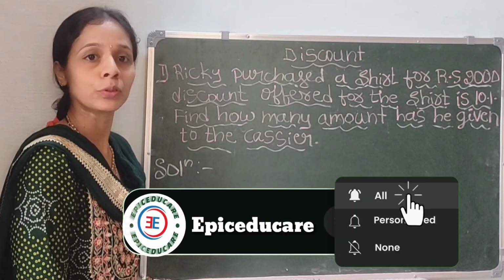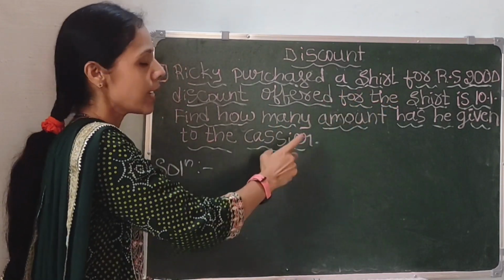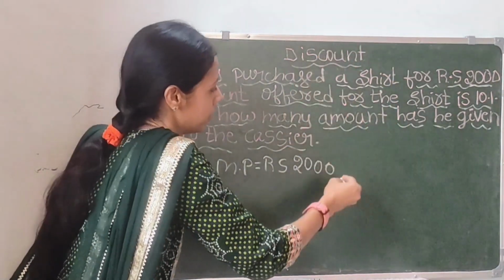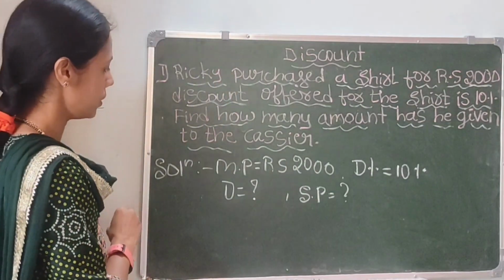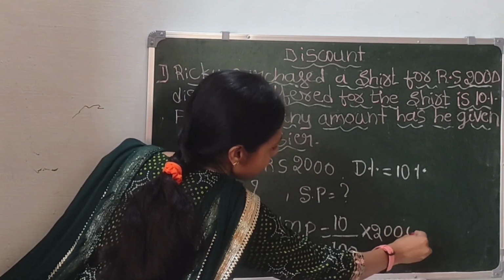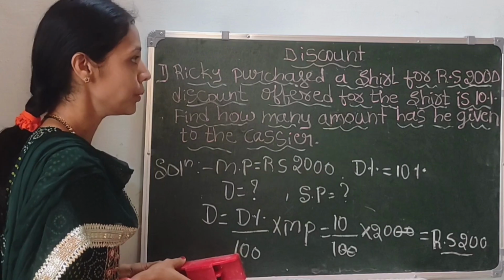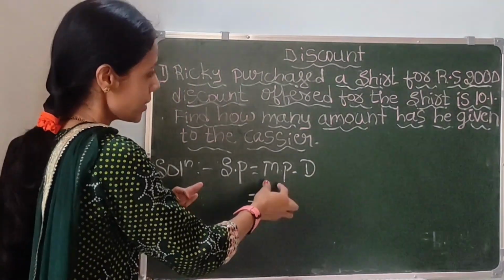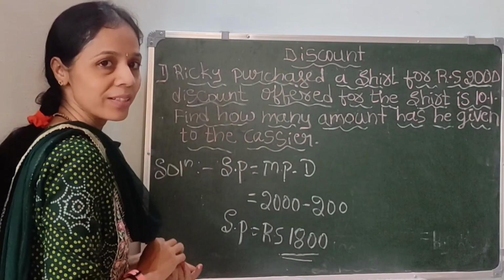How to Solve Problem on Discount | How to Calculate a Discount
problems ... Then we just find the sale price by subtracting the amount of discount from the original price.
Identify what you are asked to find: What is the sale price?